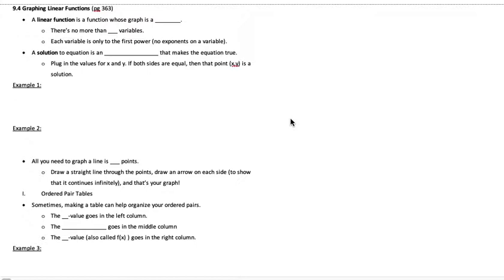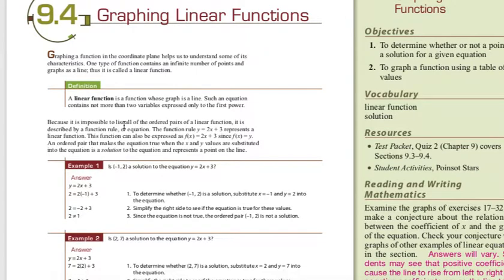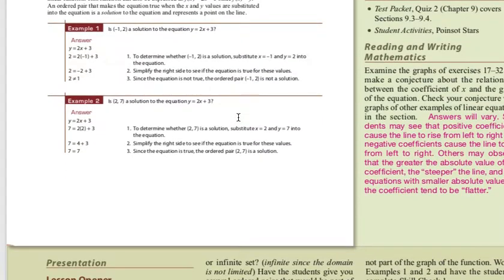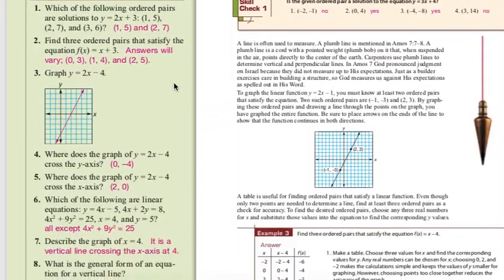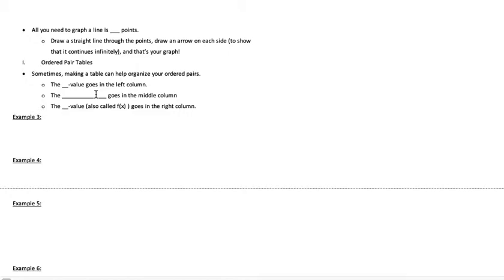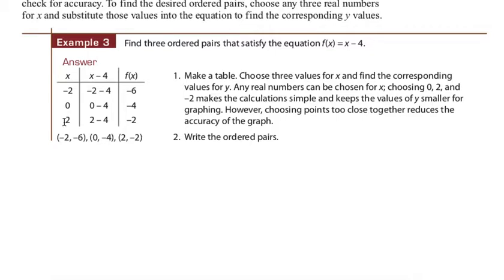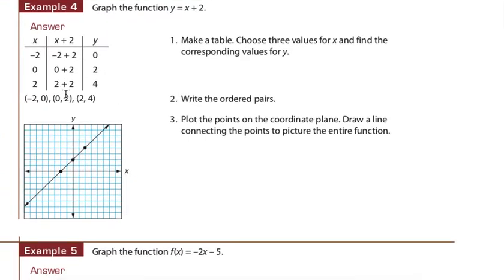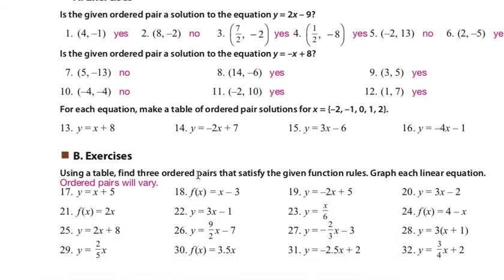Pre-Algebra-- 9.4 Graphing Linear Equations